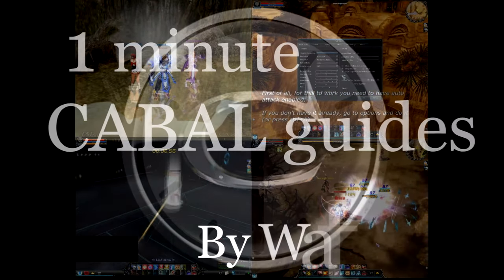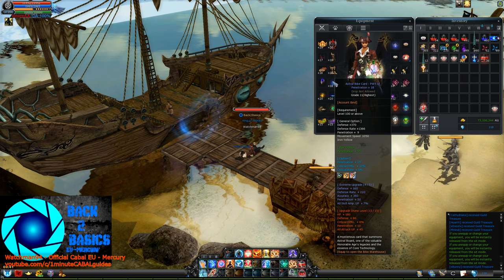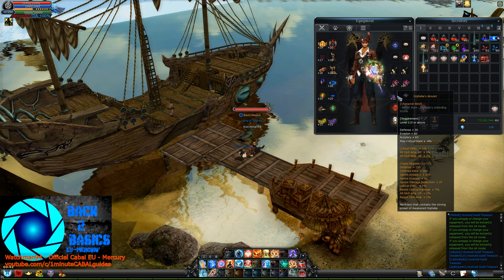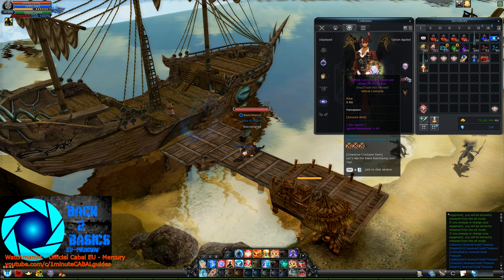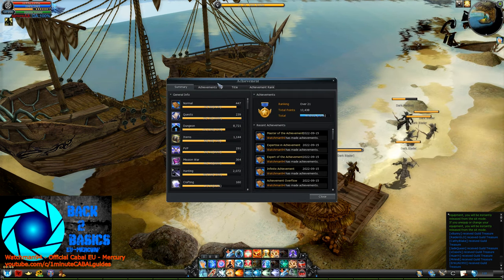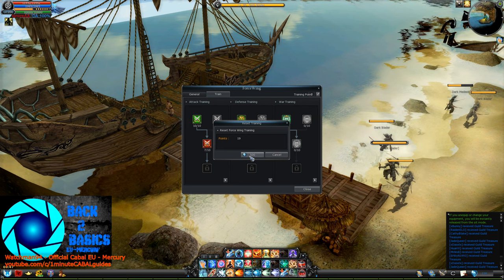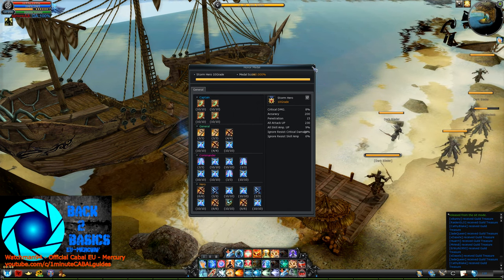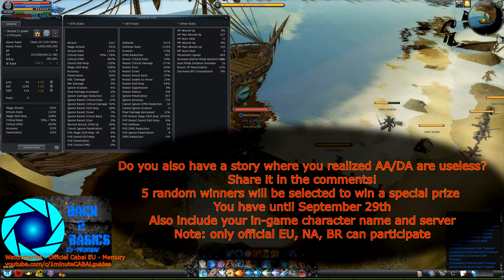Watchman's gear showcase (September, 2022)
Ahoy!

The autumn of this year finally arrived, and with that, the new gear showcase video as well, which for some reason so many of you requested!

As tradition, once again I'll bore you to death with all the talking about each item and build, explaining why I chose that specific one, with the intention of possibly helping some players on building their set.

I'd also like to emphasize that I've NEVER spent any real money on my gear!